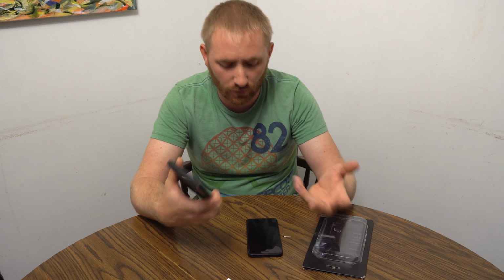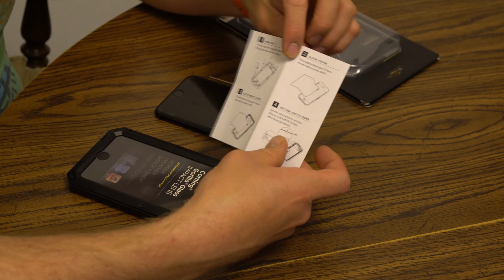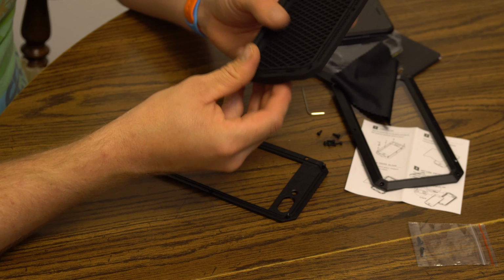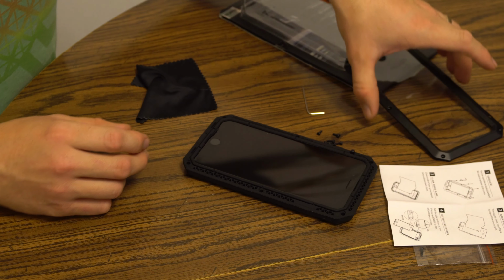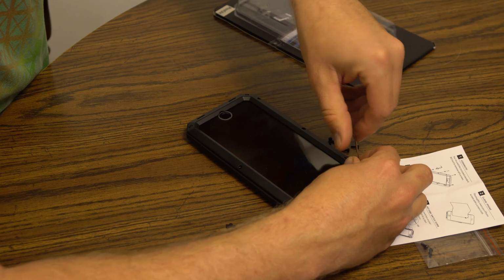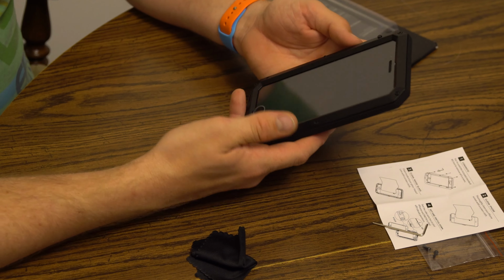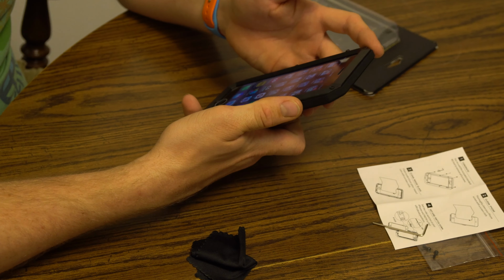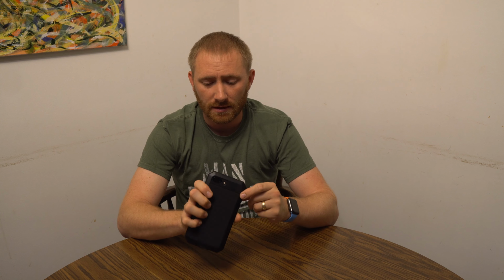Pacuwi Aluminum Case for iPhione 7 Plus Review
The robust, near bomb proof case for the iPhone 7 Plus from Pacuwi is quite the heavy beast. My father in law always buys a Military Grade phone so that he never has to worry about dropping his phone, and this case makes your iPhone just that! Definitely check it out, a bit bulky, but optimal protection.